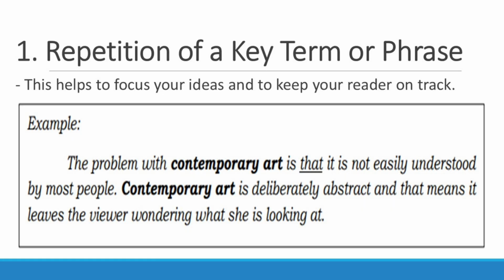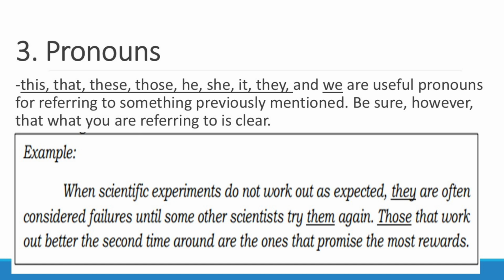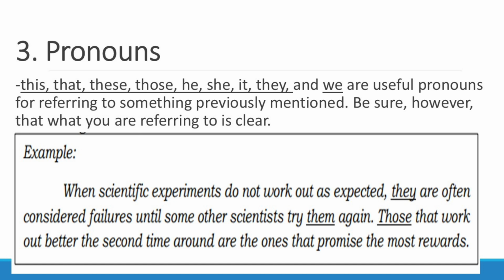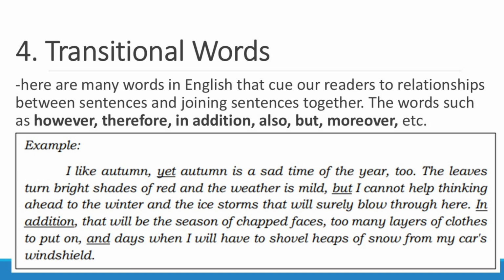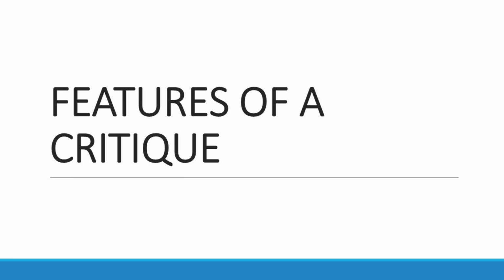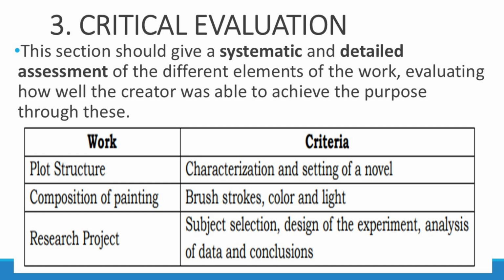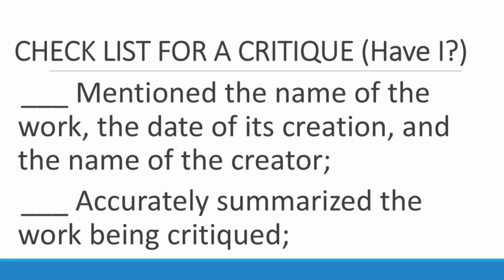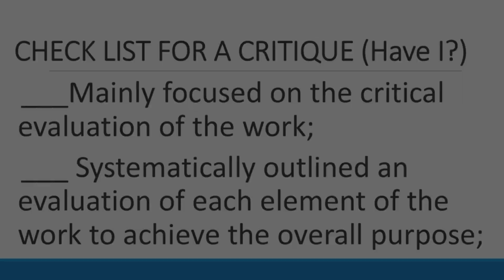Composing anIndependent Critique ofa Chosen Selection QUARTER 3 LESSON 5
Composing an
Independent Critique of
a Chosen Selection